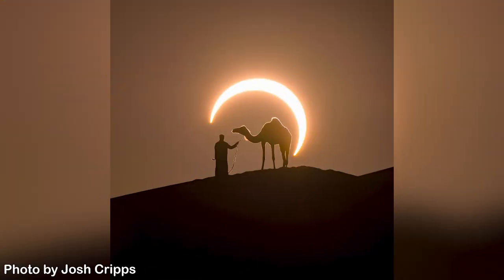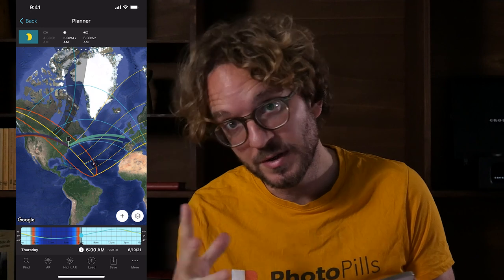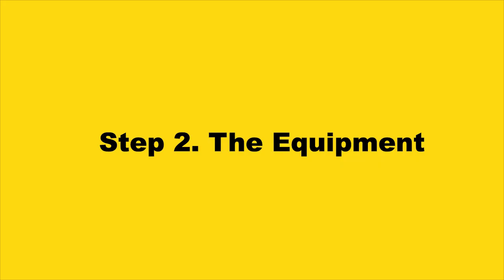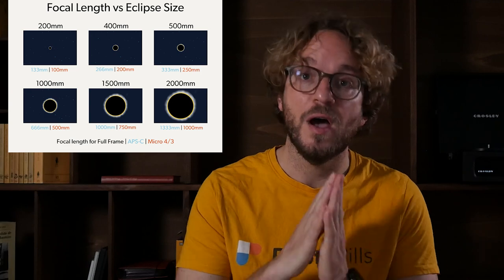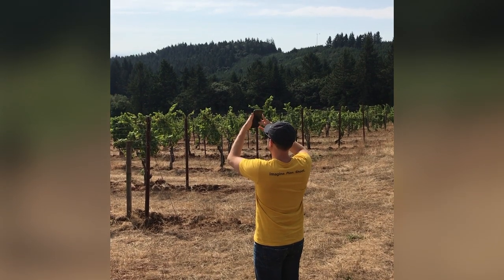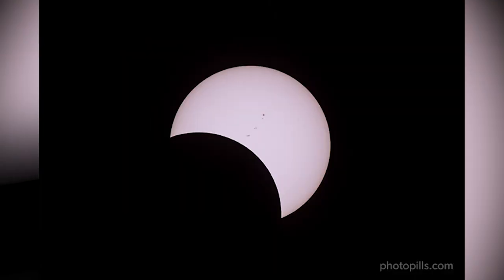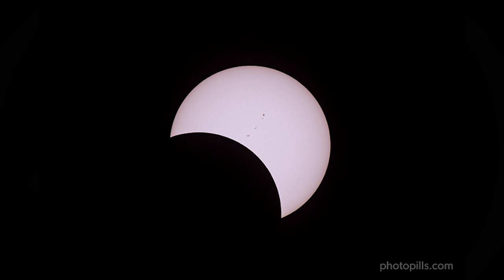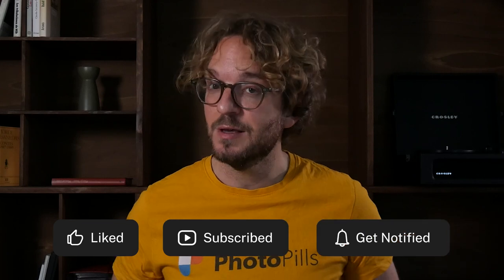How to Photograph an Annular Solar Eclipse - June 10, 2021 | Step by Step Tutorial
Learn how to photograph the upcoming annular solar eclipse (June 10, 2021) or any other solar eclipse in the future, including: planning, gear, camera settings, where to focus...

TIME INDEX
00:40 How to plan an annular solar eclipse
01:37 All the equipment you need to photograph an annular solar eclipse
02:44 How to photograph an annular solar eclipse step by step